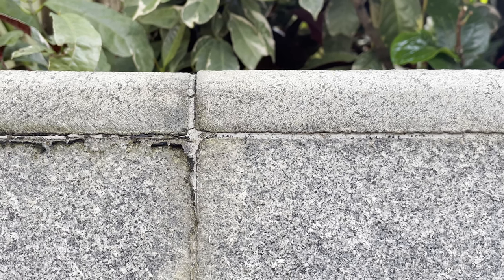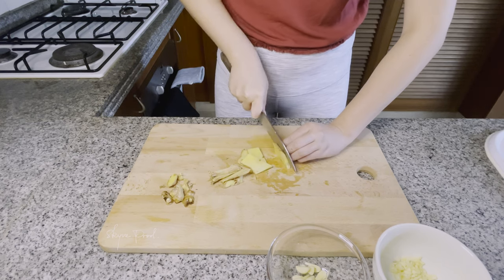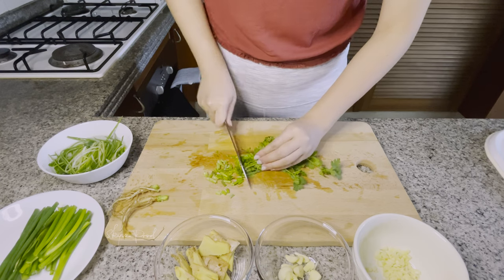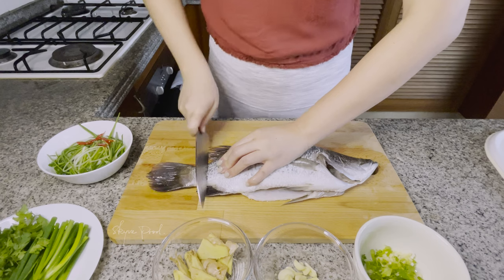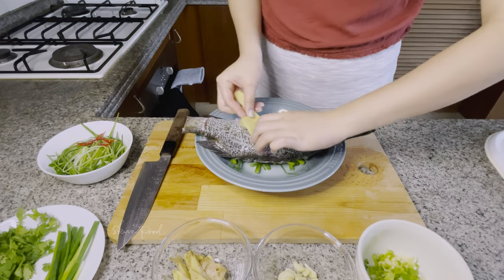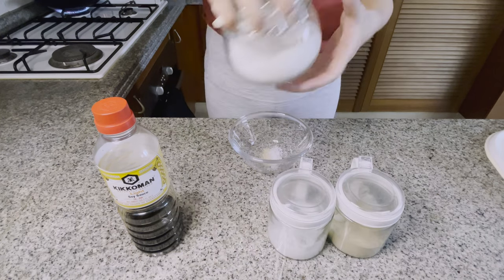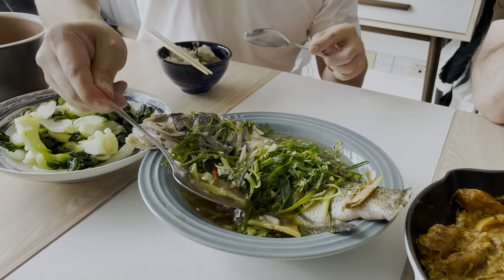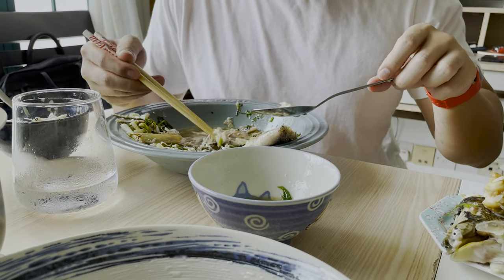Cantonese Style Steamed Fish no steamer needed 健康粵式蒸魚無需蒸鍋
Receipt:
Ingredients:
- Garlic 蒜头
- Scallion 葱
- Leek 大葱
- Ginger 生姜
- Coriander 香菜
- Chillies 辣椒
- Fresh fish 新鲜的鱼

Seasoning:
- Soy sauce for seafood or normal soy sauce with a teaspoon of sugar 蒸鱼豉油或是生抽加一点白糖
- Salt 盐
- White paper
- Scallion oil or sesame oil 葱油或麻油